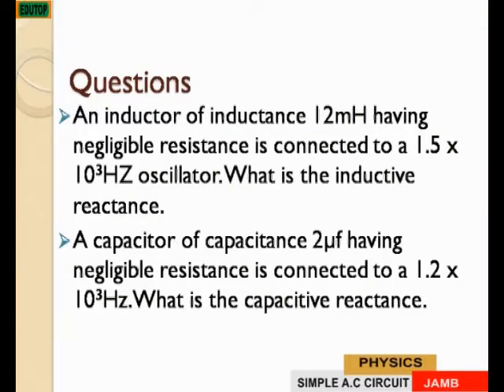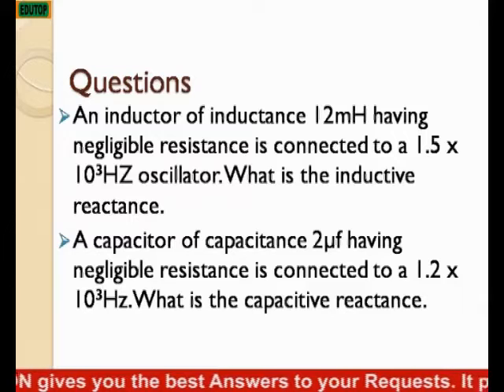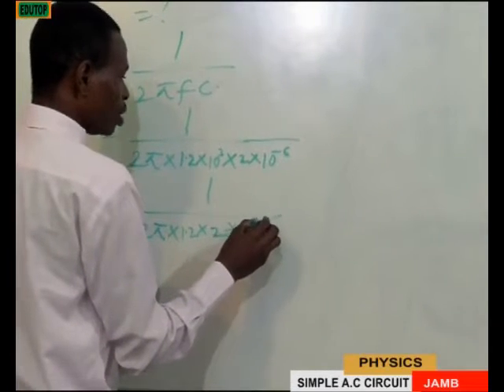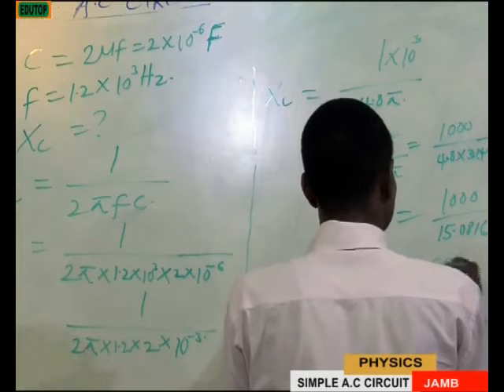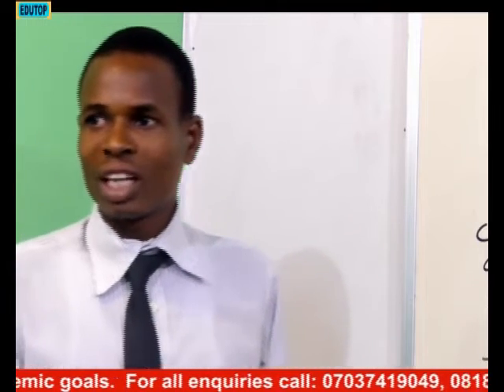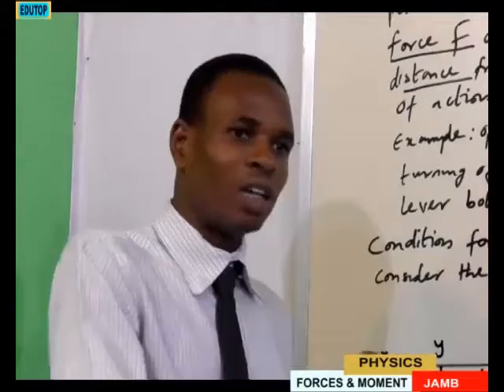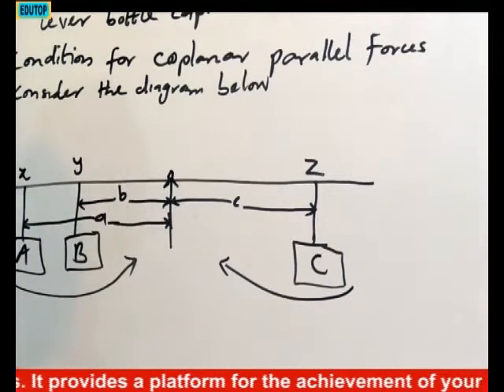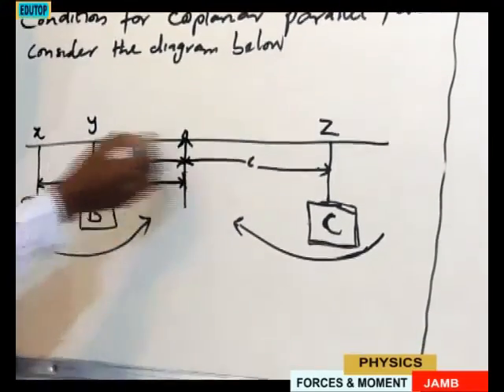(PHYSICS FOR JAMB STUDENTS PART 2) Lesson 3